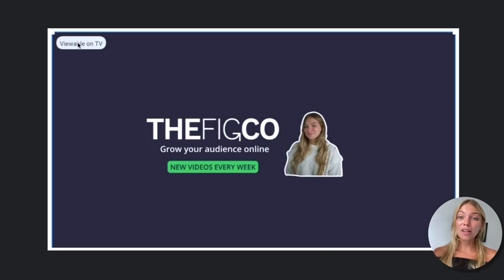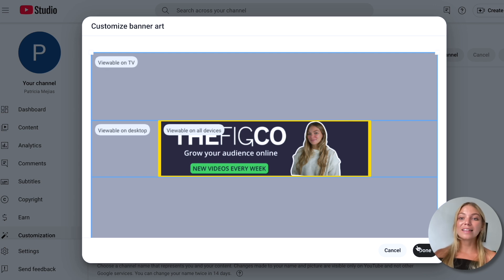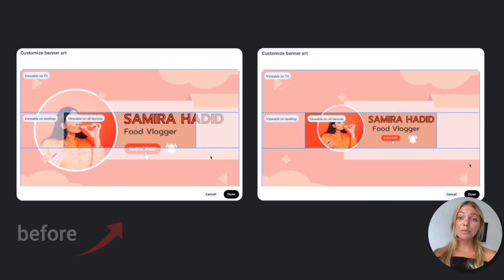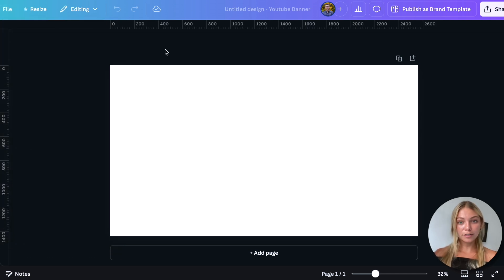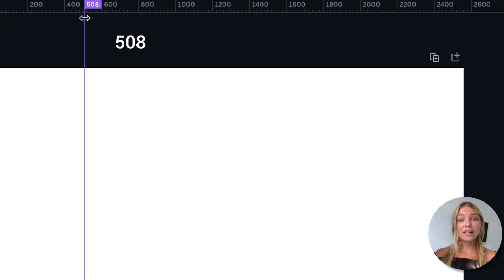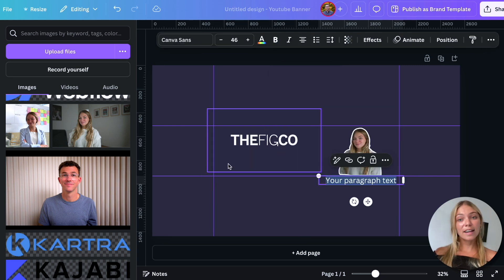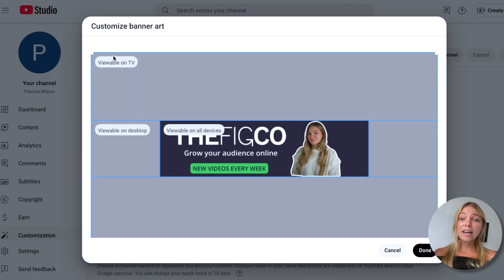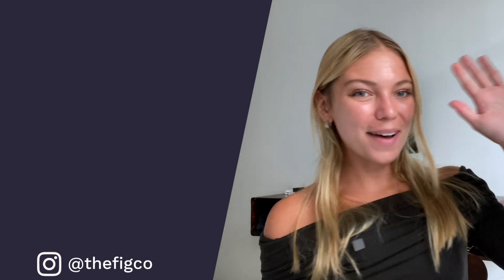How to Make a YouTube Banner in 2025 (Quick Canva Tutorial)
Struggling to design the perfect YouTube banner? In this step-by-step YouTube channel art tutorial, you'll learn how to create an eye-catching YouTube banner for free without any design experience with Canva.

Here's where to add the ruler lines to know where to your logo, text, and images to your YouTube banner:
Horizontal ruler lines: 508 & 932
Vertical ruler lines: 507 & 2053